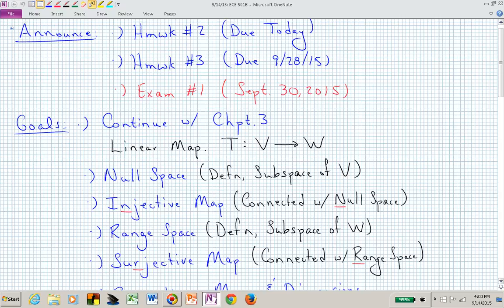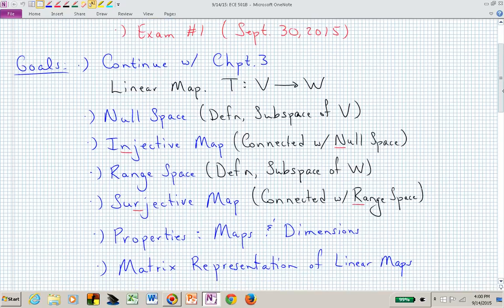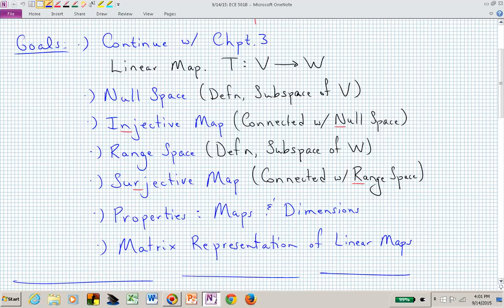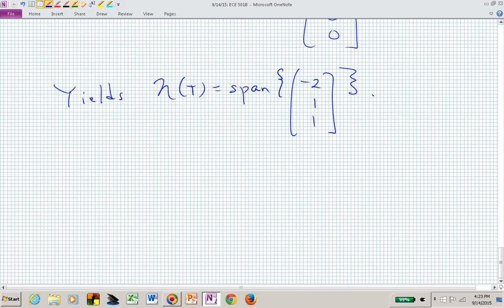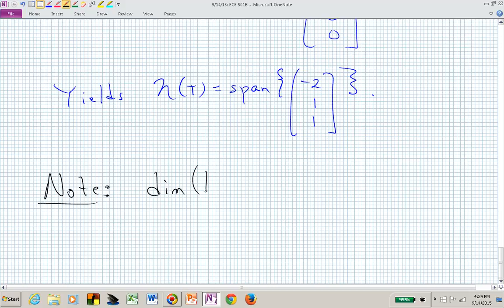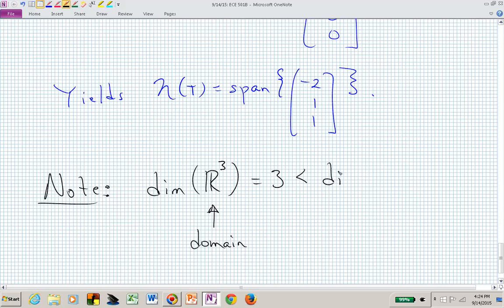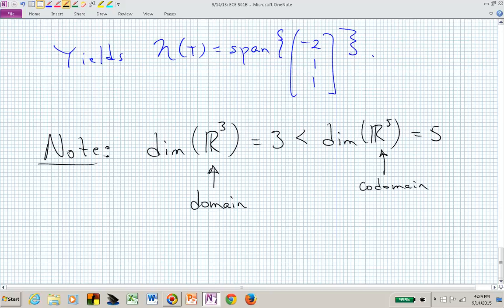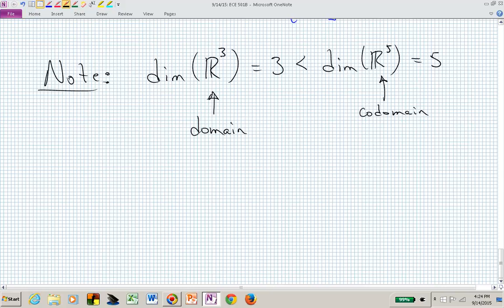ece501b_vid3.2_09_14_15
ECE 501B

Video 3.2:  Null Space, Injective Maps, Range Space, and Surjective Maps.